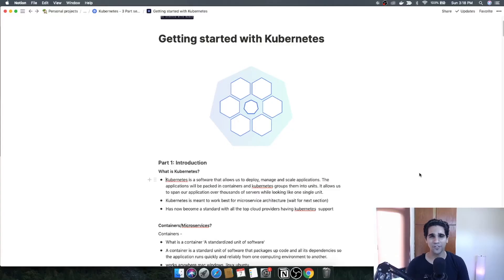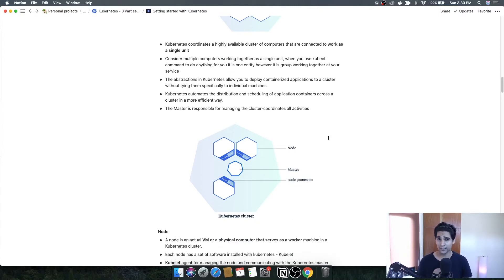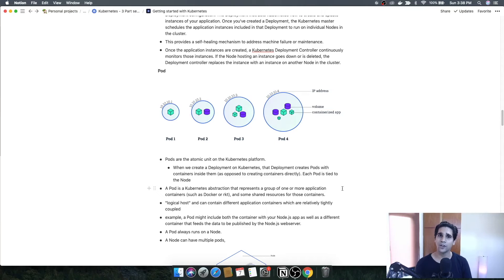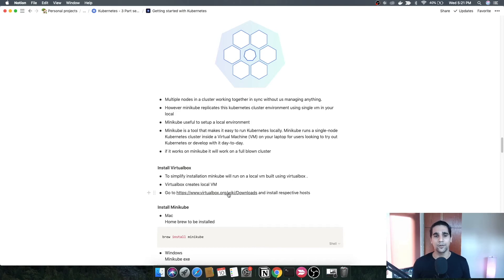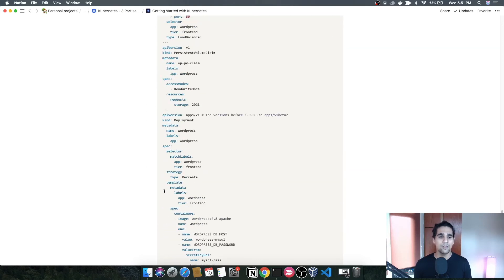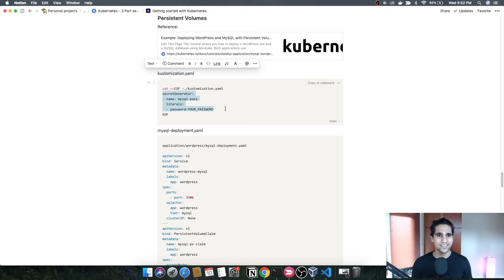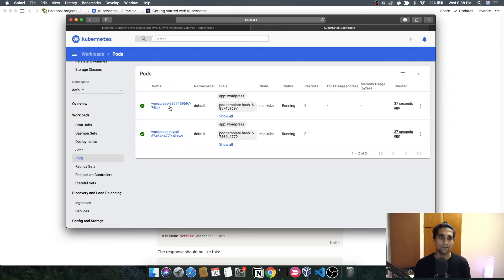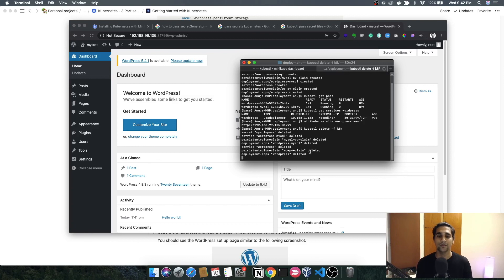Kubernetes Tutorial: The Ultimate Platform For Scale and Ease | Getting Started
For a number of data engineering tasks, Kubernetes (“koo-burr-NET-eez”), is now the platform of choice for scaling and deployment. But what is Kubernetes, how does it work, and how can you get started?

In this tutorial, I will take you through what makes Kubernetes the ultimate container orchestration system and how it allows any application to be scaled at the level of Google! So, sit back, and read on.